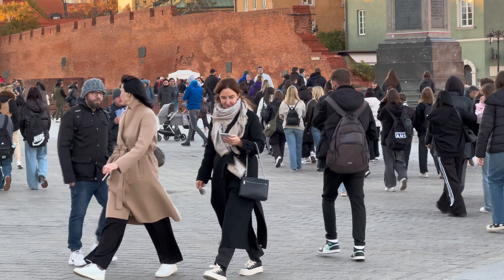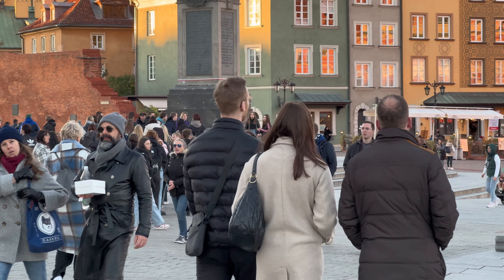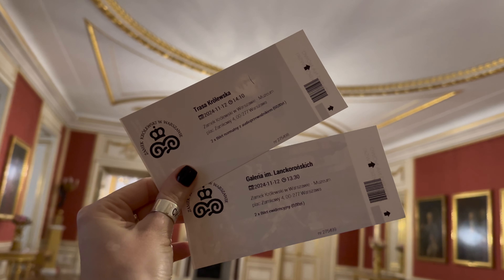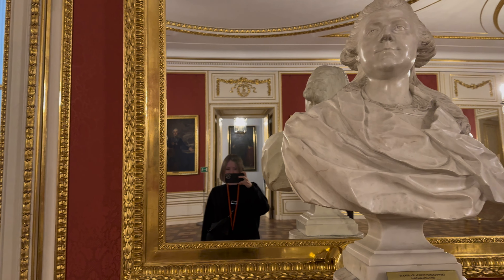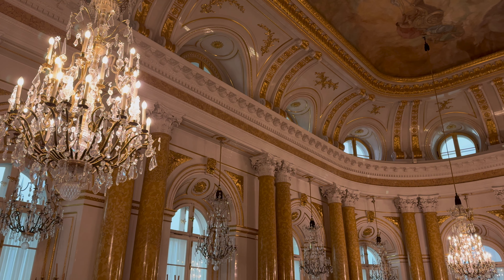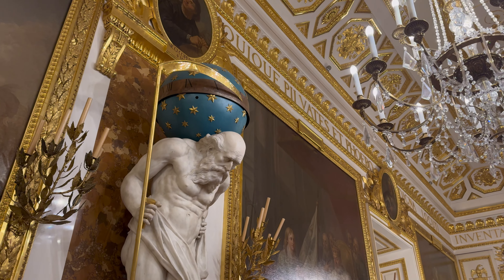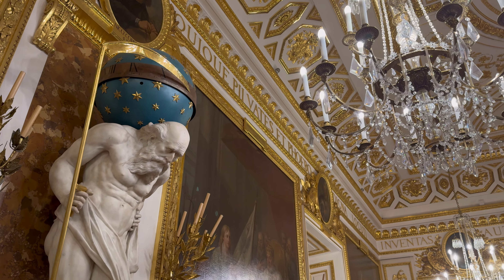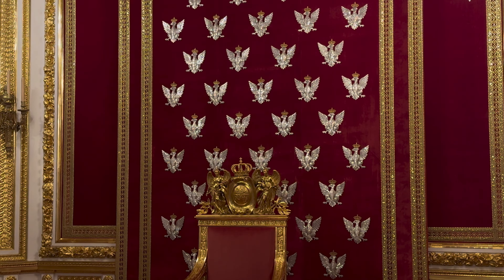Visiting the king. Poland 🇵🇱 Warsaw city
Poland has many interesting places with beautiful architecture that reflect different eras in the country's development. Amazing palaces and fortresses, which were once the residences of Polish kings, now attract tourists from different parts of the world.
Many sightseeing tours in Poland are specially designed to popularize the historical greatness of the country among the residents of the country and foreign guests. The guides will guide travelers along the routes used by the former rulers of the Polish-Lithuanian Commonwealth and will provide an opportunity to get acquainted with the interior of the castles of the nobles, to learn interesting facts about their lives and the legends that surround the history of ancient Polish families.
I continue the selection of the 3 most beautiful royal residences. Royal Castle in Warsaw
The history of this castle begins at the end of the 13th century, when the first wooden fortress with a moat was built on this site. Over the centuries, it has developed and strengthened. Today it is the official residence of the President of Poland and partly a museum that anyone can visit. Inside, you can feel all the majesty of the Polish monarchs, because this castle was the main royal residence for a long time.